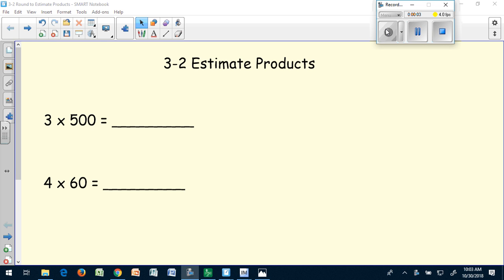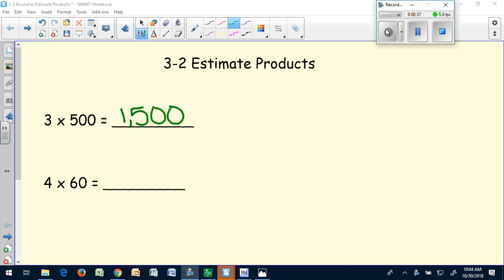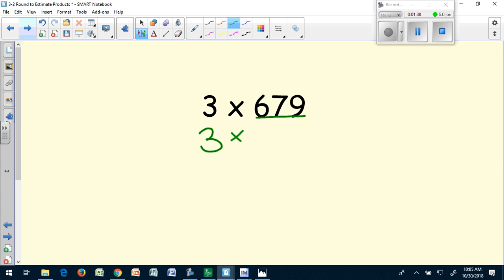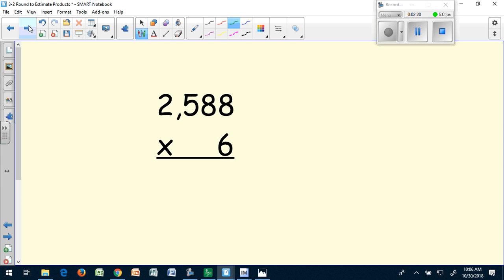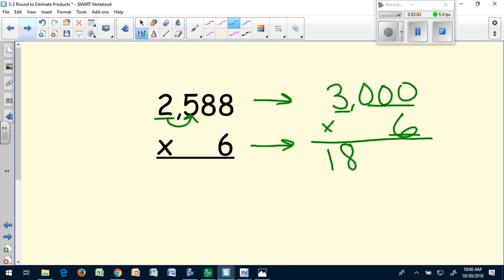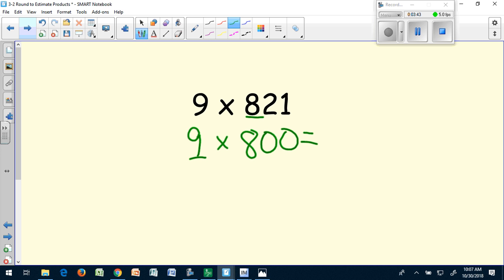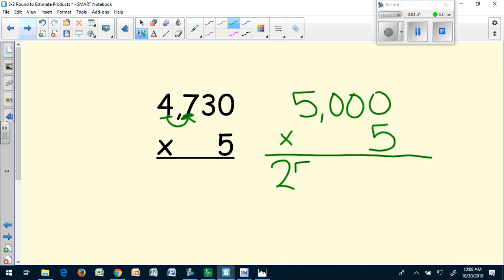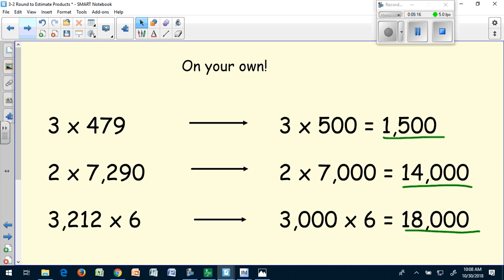3 2 Round to Estimate Products